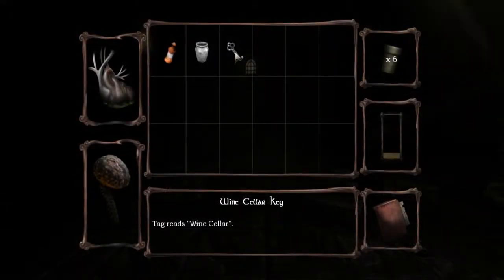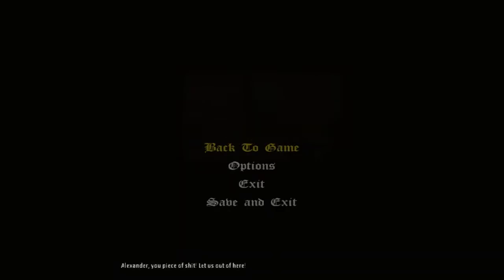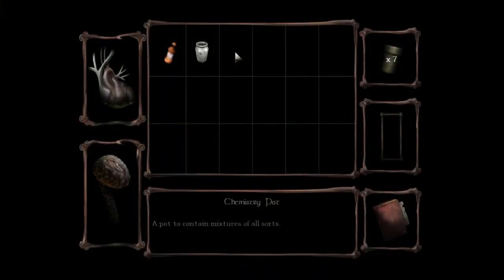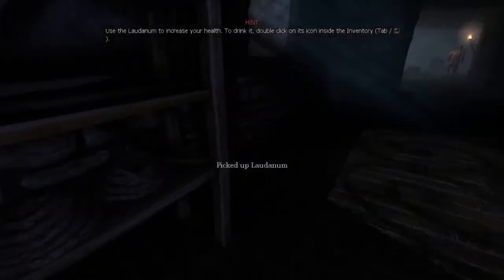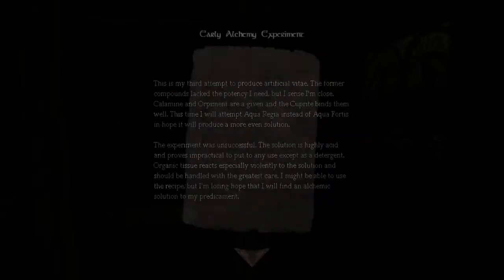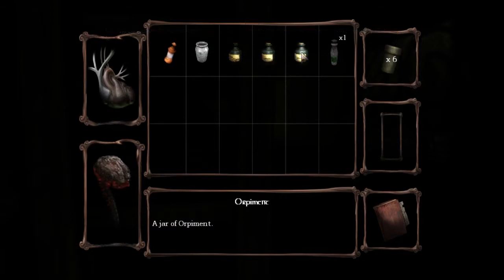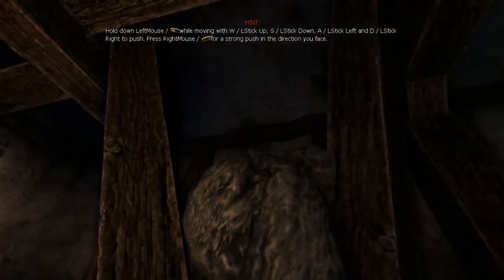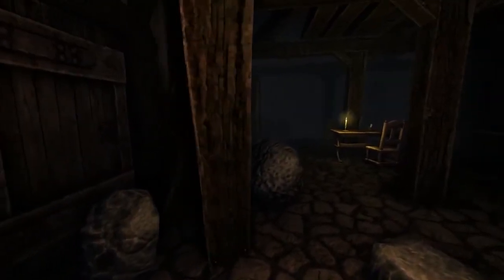Fright Shift | Amnesia Ep. 3 | CHEMISTRY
Wait... what are we doing again?